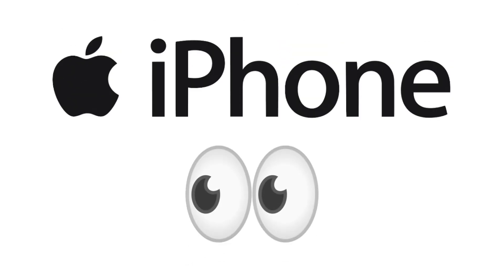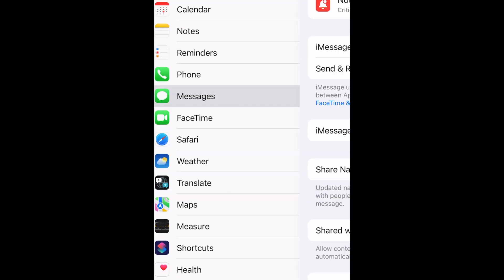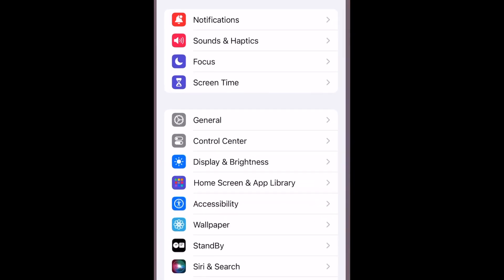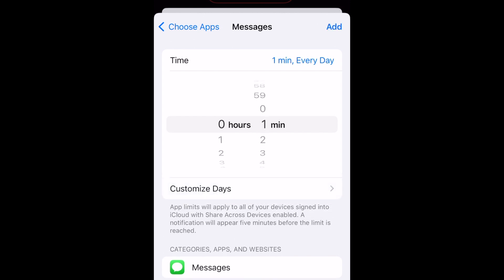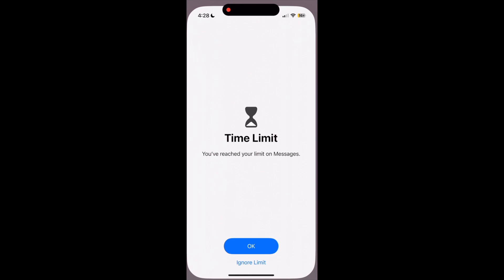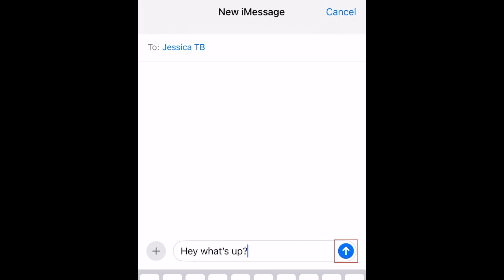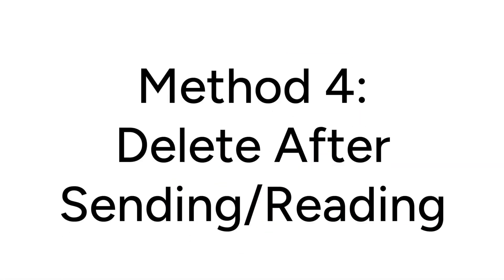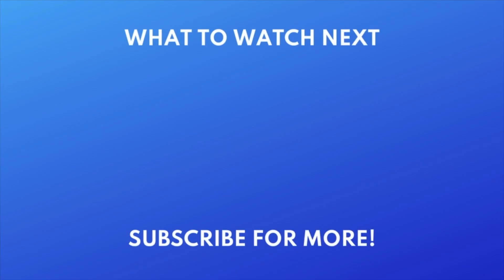How to Hide Text Messages on iPhone (Full Guide)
Don’t want people to be able to read your text messages without your permission? Watch this video to learn 4 different ways to hide text messages on iPhone.

One way to hide your text messages on iPhone is to turn off text message previews in notifications. This way people won’t be able to read snippets of your messages on your lock screen. To turn off message preview in notifications, open your Settings. Scroll down and select Messages. Then tap Notifications. Tap Show Previews. Then select Never. This way when you get a message notification it will only say who the message is from and not show any part of the message content in your notification.

Another way to hide your text messages on iPhone is to lock your Messages app with a passcode. To add a passcode to your messages app, open your Settings and select Screen Time. Then tap App Limits. Tap Add Limit. Tap the arrow beside Social. Then select Messages. Tap Next. Normally this feature is used to limit screen time, but since we want to use it to keep a passcode lock on the Messages app all the time, set the allowed screen time to just one minute. This is the lowest available time option. Then tap Add in the top right corner. Then go back to the main screen time settings page and select Lock Screen Time Settings. Now you can set up a passcode for your screen time lock. This will be the code you use to unlock your Messages app after you’ve hit the 1 minute limit for the day. To unlock your Messages after hitting the limit, tap Ignore Limit. Then you can choose to unlock for 1 minute, 15 minutes, or for the rest of the day.

If you’re using iMessage, there’s a special message bubble effect called Invisible Ink that will blur out your messages so people can’t read your conversation over your shoulder. To send a message with the invisible ink effect, type out a message in your iMessage conversation as normal. When you’re ready to send it, hold down the blue arrow to access screen effects. Then select Invisible Ink to give a pixelated effect. Tap the blue arrow to send it. To view your message, your friend can swipe their finger over the message to reveal it. After a few seconds it will go back to being pixelated.

The last option to hide your text messages is to simply delete messages after you receive them. You can delete the entire conversation, or delete individual messages. This isn’t the most ideal since then your messages are completely gone rather than just hidden, but it would prevent anyone else from seeing them.

CHAPTERS
0:00 Intro
0:11 Turn Off Text Message Previews
0:51 Use Screen Time Lock
2:12 Use Invisible Ink Effect
2:55 Delete Messages After Sending or Receiving
3:16 Learn More iPhone Tips